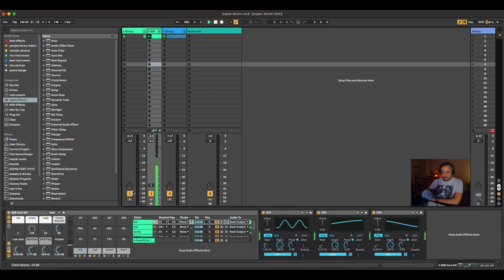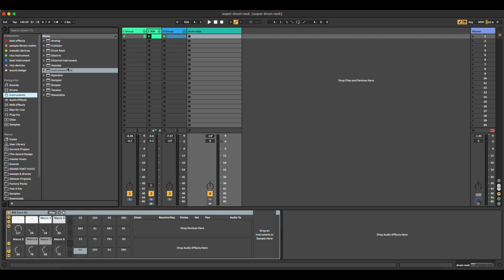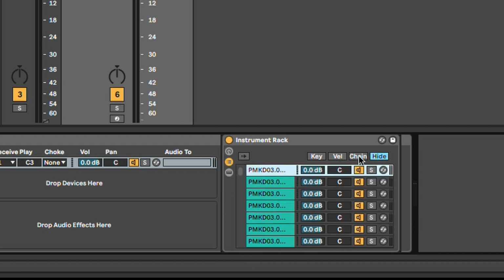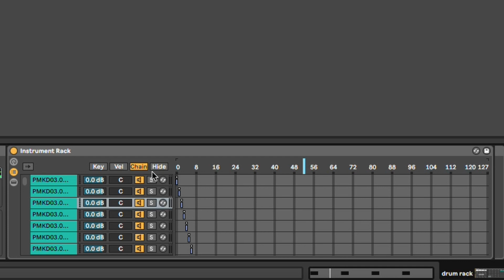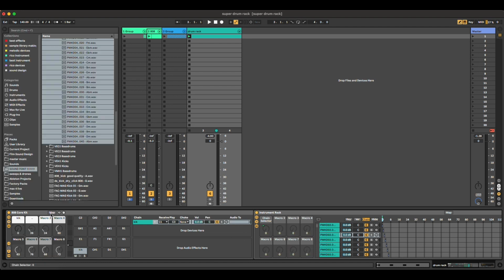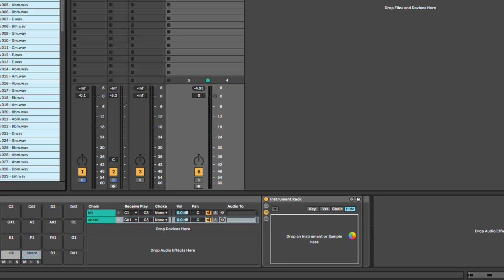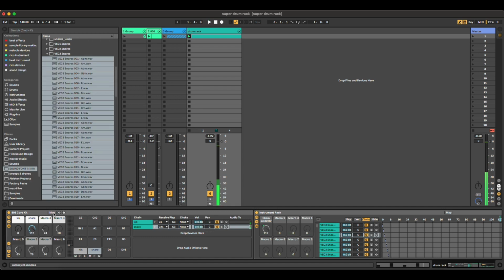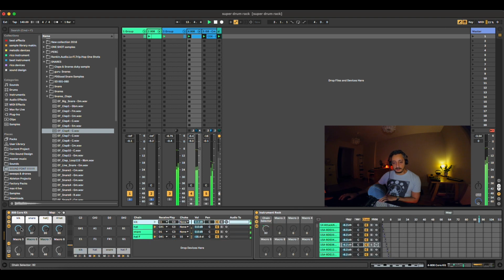Fit 15,625 Samples in One Ableton Drum Rack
How to fit 15,625 samples in one Ableton Live Drum Rack: a Drum Rack normally holds 125 samples, and this technique expands it to 15,625 possible combinations. Step-by-step setup.

00:00 Intro: how to make a super Drum Rack
00:41 Demo: samples that change on every hit
01:21 Instrument Rack inside a Drum Rack
02:44 Chain selector picks the kick
03:25 Map the chain selector to a macro
04:05 Do the same for snares
05:27 Final example